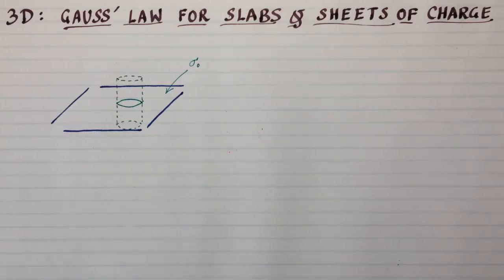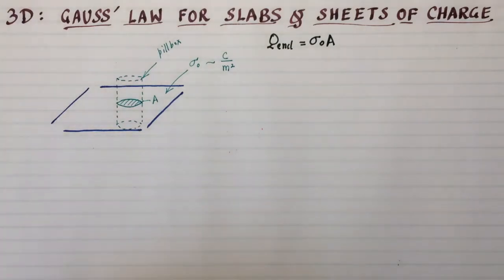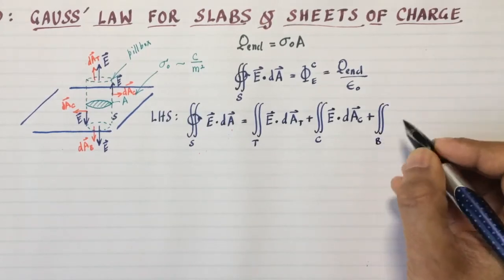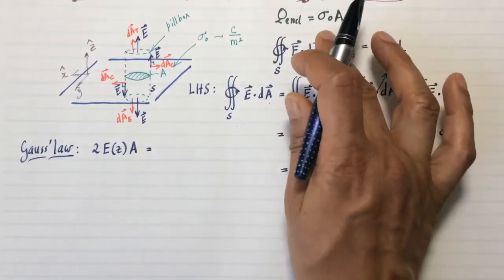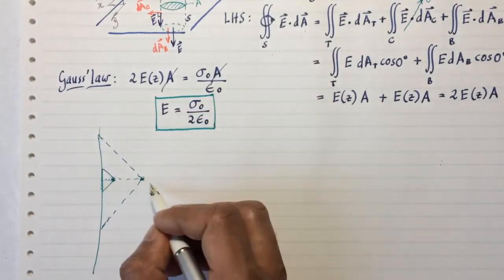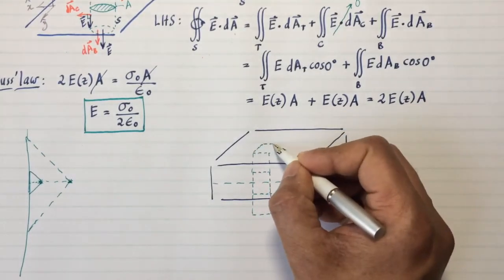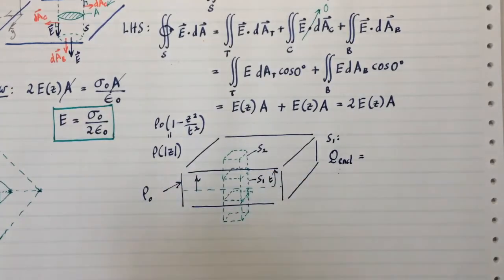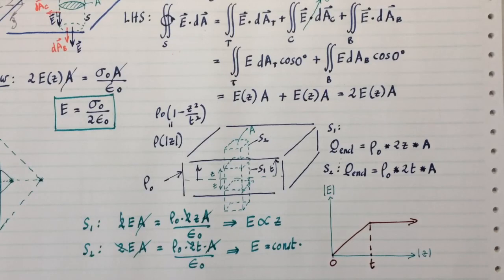3D: Gauss’ law for infinite slabs